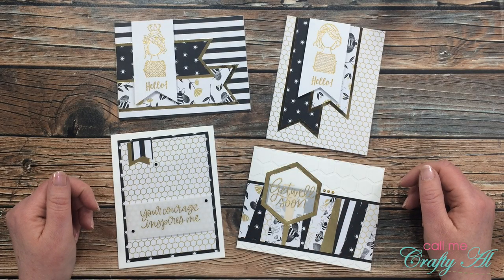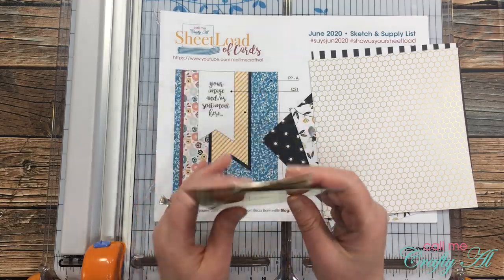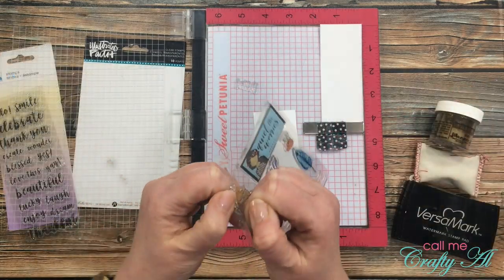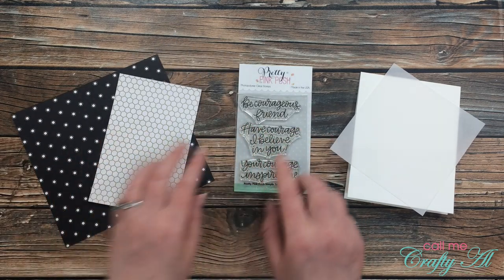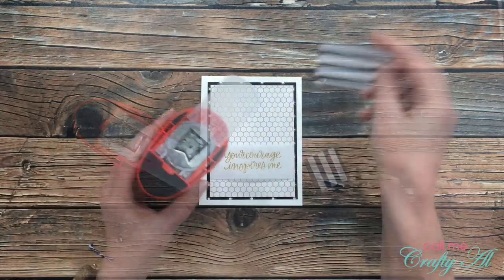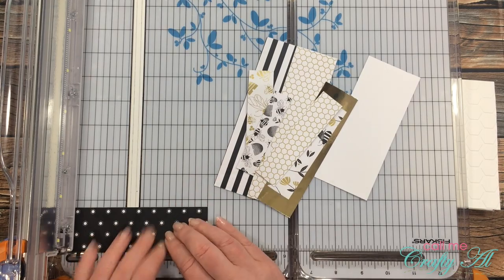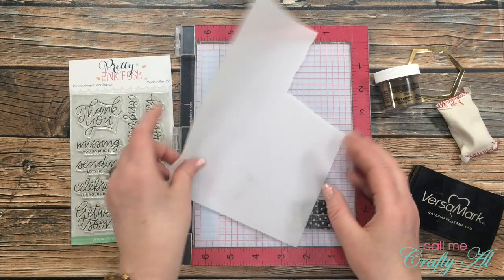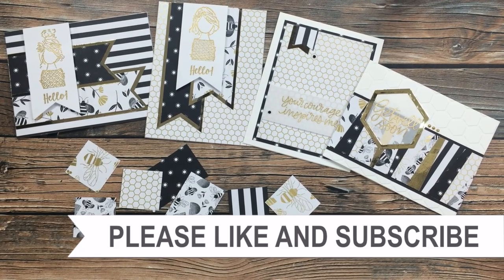The Leftovers | SheetLoad of Cards | June 2020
Thanks so much for stopping by, crafty friends! Today I am back to share some cards I made using the leftovers from this month’s SheetLoad of Cards. :)

Make sure to use the sheetloadleftovers hashtag if you are going to play along.

Related Products**:

   Illustrated Faith - Simply Abide - Clear Stamps

Knock Outs Punch - Banner

Art Glitter Glue
Xyron 5” Sticker Maker
Xyron 9” Sticker Maker

HaPpY cRaFtInG!
Alicia
Call Me {Crafty} Al